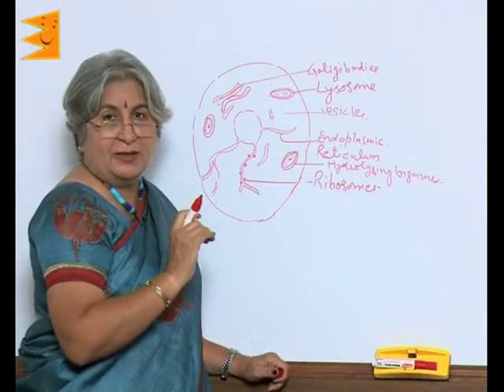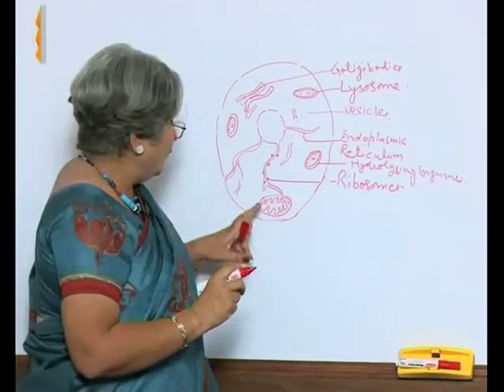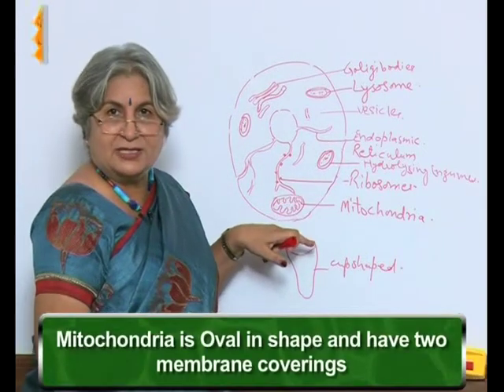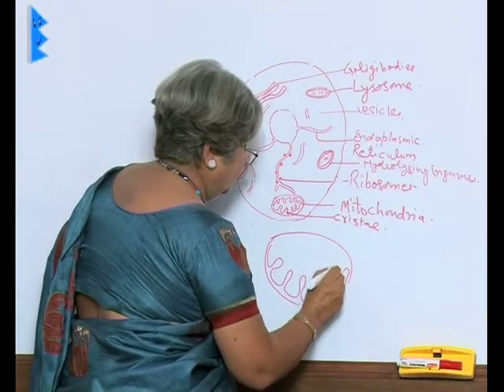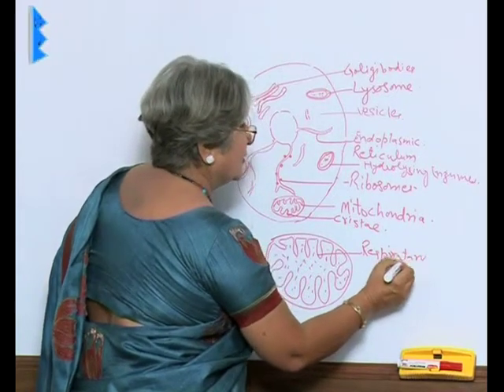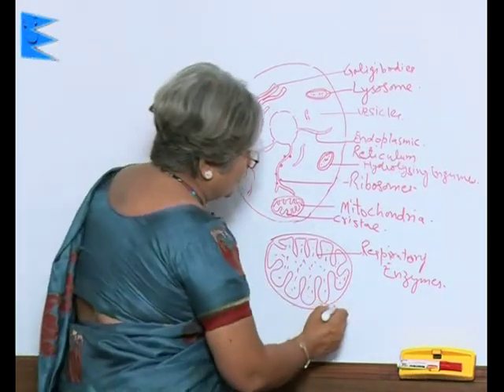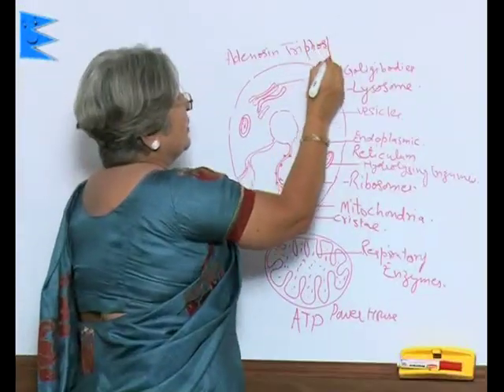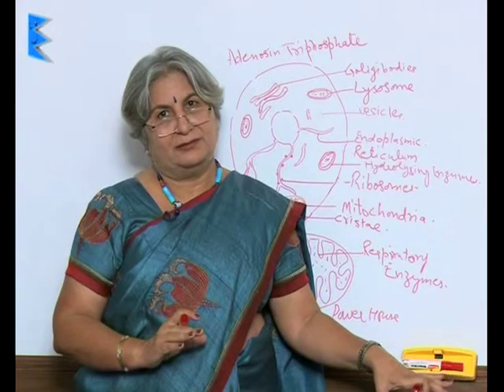CBSE Class 9 Science Biology The Fundamental Unit of Life Mitochondria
Class 9 Science Biology
Chapter: The Fundamental Unit of Life
Topic: Mitochondria